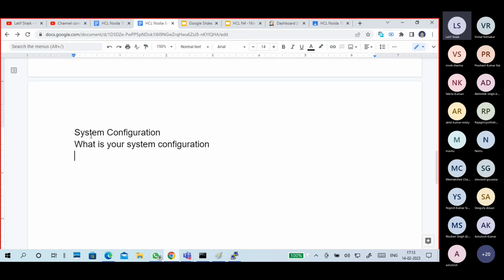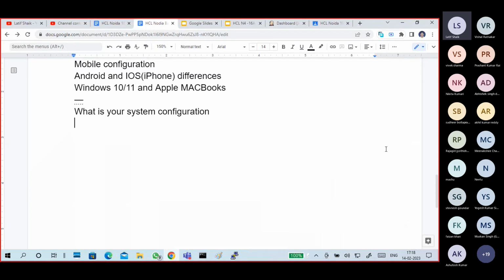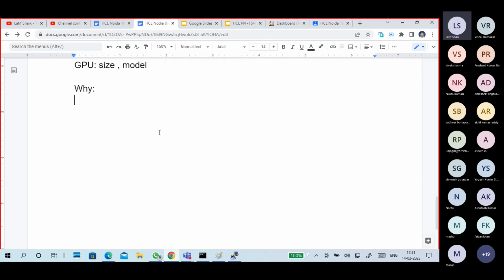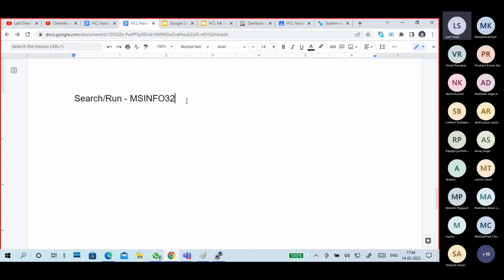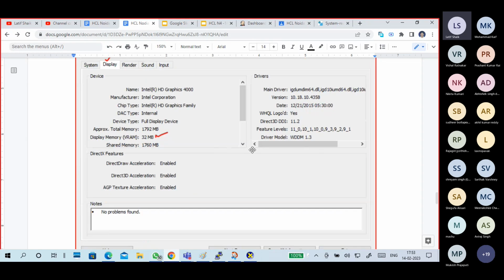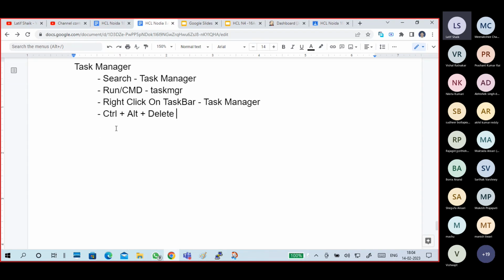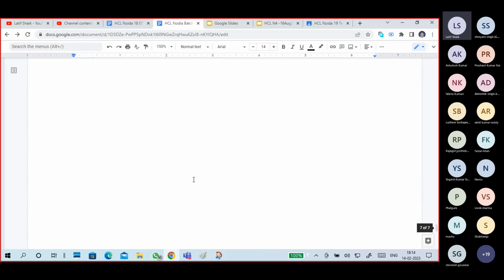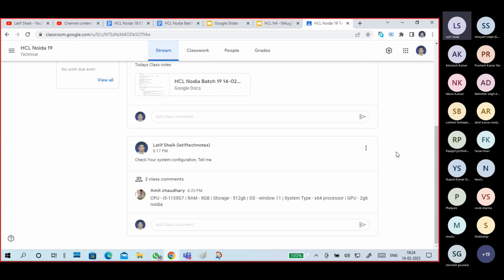(N19) What is your system configuration, How to check system configuration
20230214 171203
System Configuration

Mobile configuration
Android and IOS(iPhone) differences
Windows 10/11 and Apple MACBooks
CPU:Intel/AMD, i3,i5,., ryzen 3 5 , gen , model, clock speed, Cache Memory, no. of  core,  no. of logical processor(treads), 32bit or 64bit
RAM: size GB, Model -DDR4,DDR5., clock speed,
Storage: HDD/SSD Size, type
OS: windows 10/11 Home/Pro/Ent, Ubuntu, .,
GPU: size , model

Why:
Install an application , Solidworks, AutoCAD, Games, VirtualMachines
How many application, service, Browser., we can run at a time

Minimum or Recommended  requirement to install
Hardware - cpu, ram, hdd disk space
OS -      Bit - 32bit or 64 bit
Support Application/ Prerequisite - .net, jre, oracle DB , Stream.,
To run application , smoothly

DXDIAG  – DirectX Diagnostic Tool
About Your PC or Start/Win - Settings - System - About
Task Manager
CMD- Systeminfo.exe

Tools - CPU-Z, Speccy .,
Search/Run - MSINFO32

Search/Run - dxdiag  GRAPHIC MEMORY

Task Manager
- Search - Task Manager - Run/CMD - taskmgr
- Right Click On TaskBar - Task Manager - Ctrl + Alt + Delete

Speccy

My System Configuration:
CPU: Intel i5 3230M 2.60GHz, 3MB L3 Cache, 2C/4T
RAM: 12GB DDR3, 1600MHz
Storage: HDD - 500GB
OS: Windows 10 Home
System Type: x64 OS and x64 processor
GPU: 2GB NVIDIA GeForce 720M